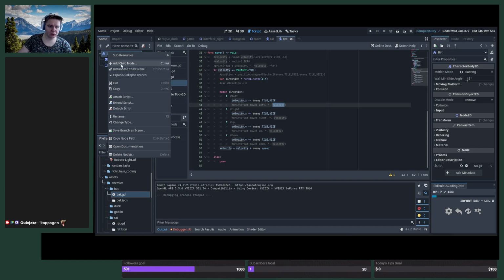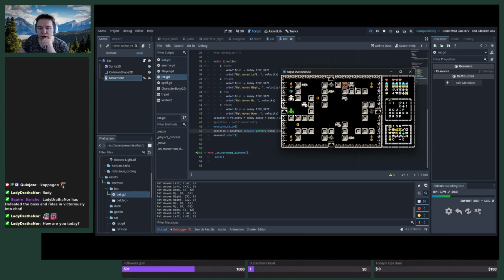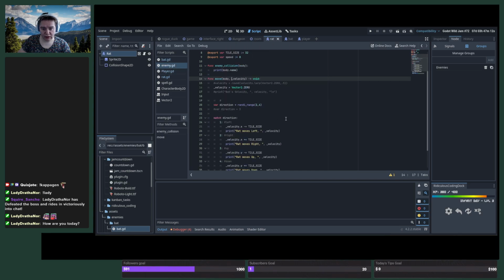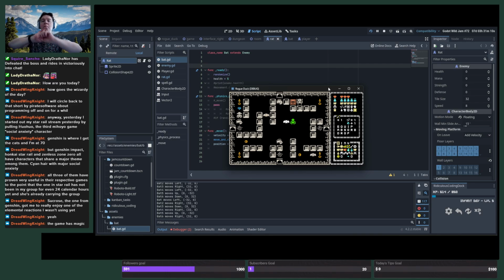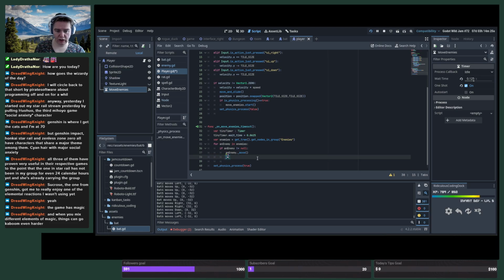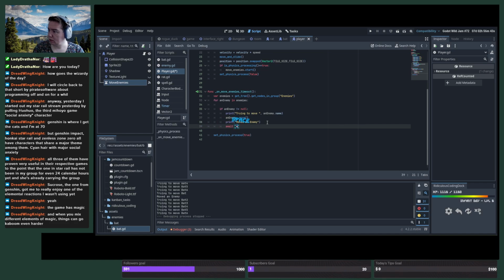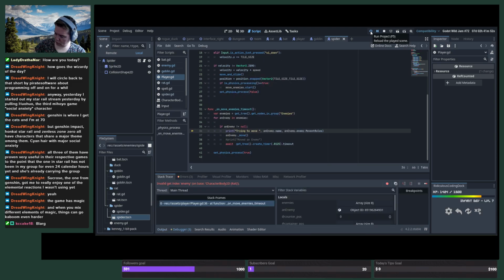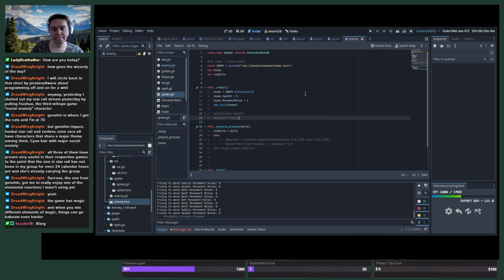Godot Wild Jam 72 - Light and Dark - E02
[Godot 4.2 w/ GDscript]
Godot Wild Jam 72
Theme: Light and Dark
Wildcards: Dynamic Perspective, Curses, What the Duck

M-Sa 8:00am - Noon PST/PDT